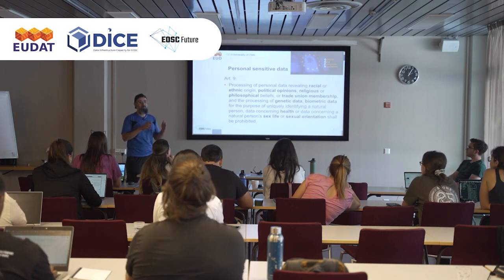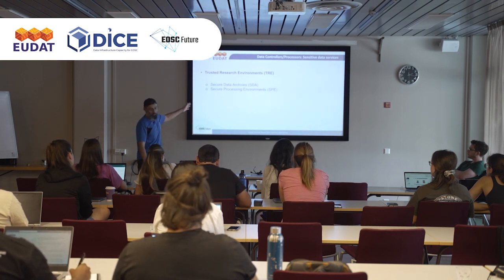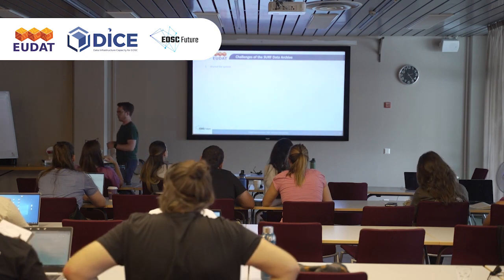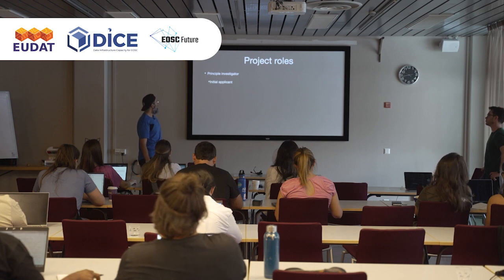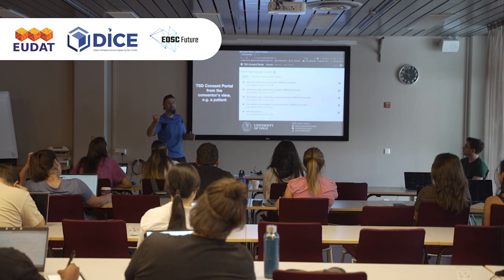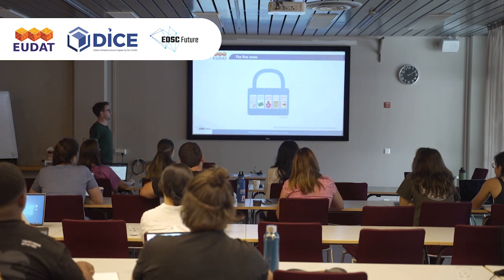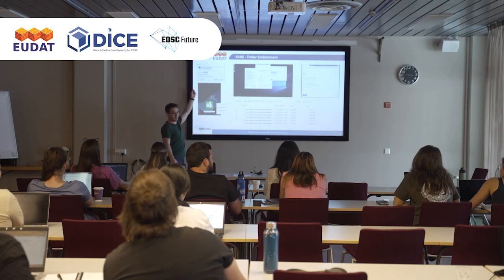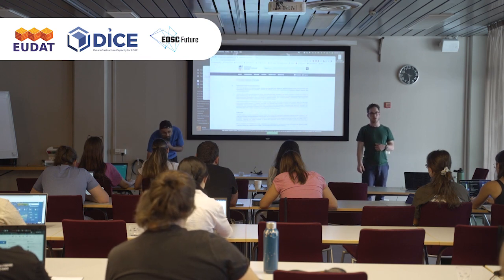EUDAT Summer School 2023 - Day 3 Connecting data management services to HPC systems part2